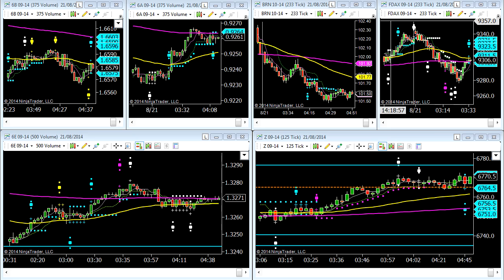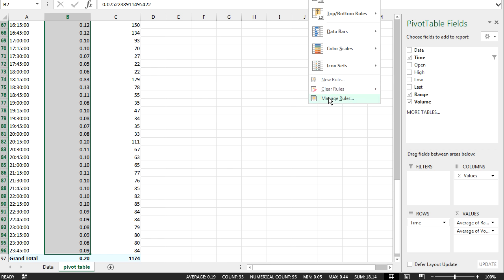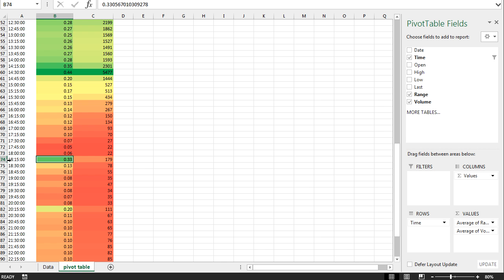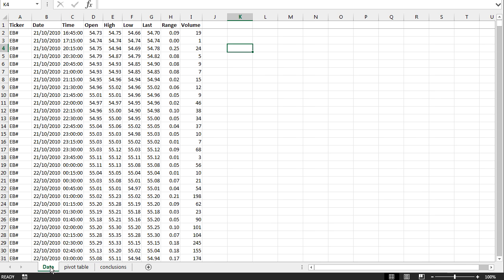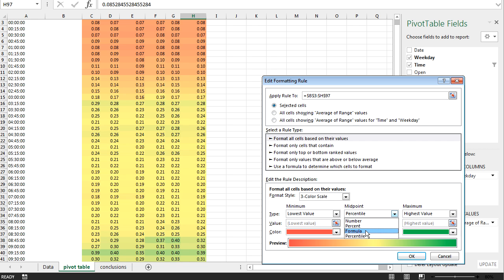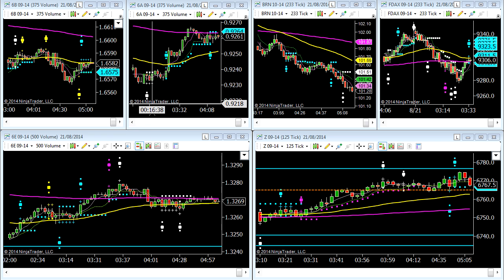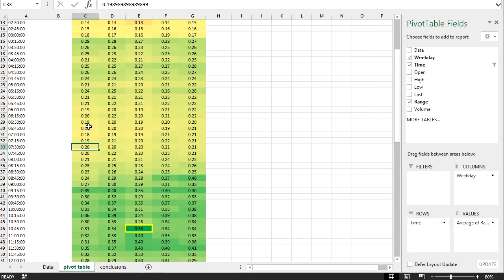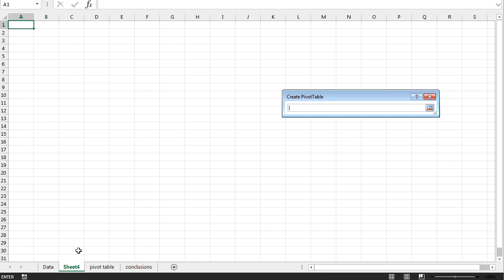Finding Tradeplan Settings for Trend Jumper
NetPicks Services are offered for educational and informational purposes only and should NOT be construed as a securities-related offer or solicitation or be relied upon as personalized investment advice. We are not financial advisors and cannot give personalized advice. There is a risk of loss in all trading, and you may lose some or all of your original investment. Results presented are not typical.